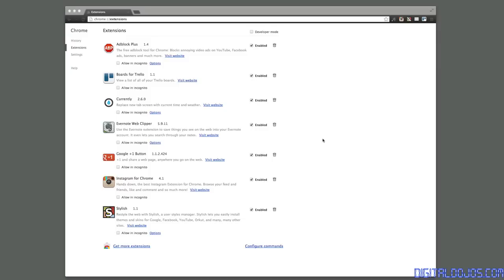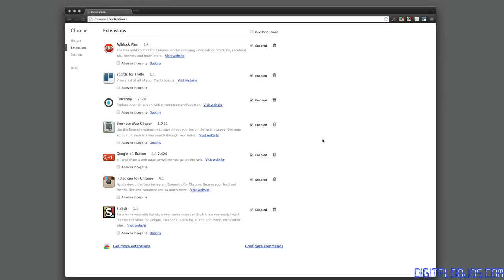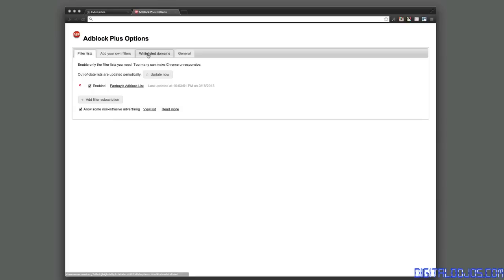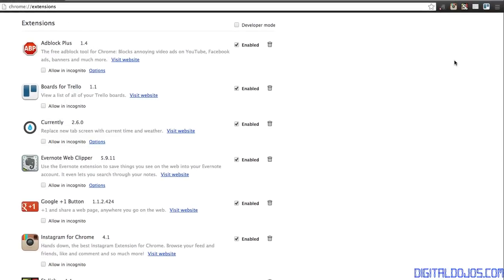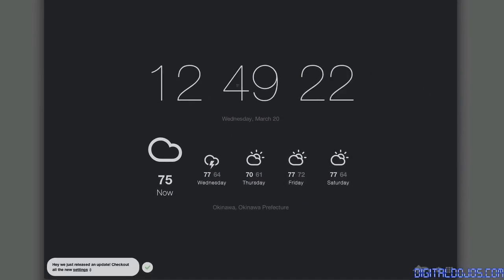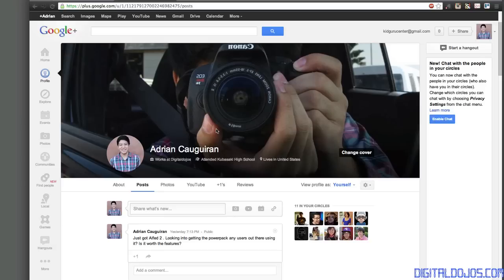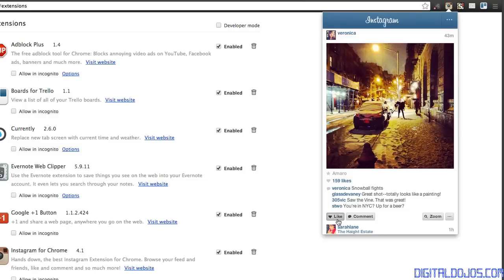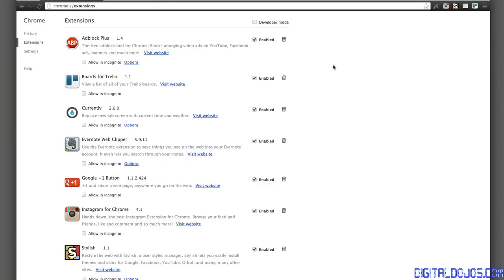My Chrome Extensions